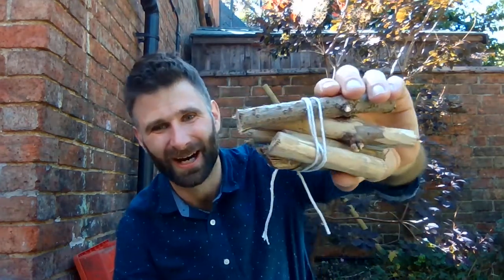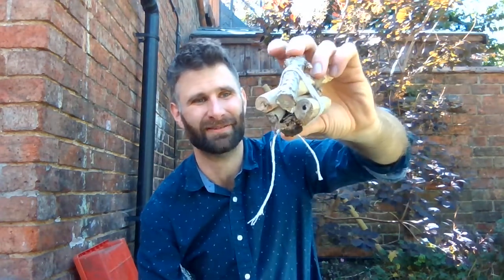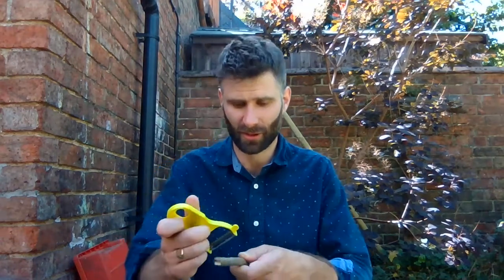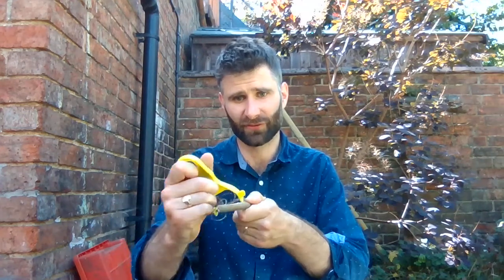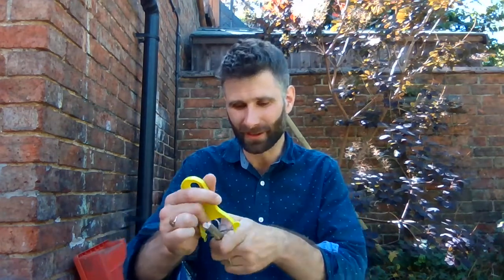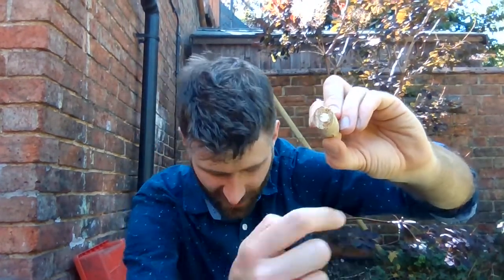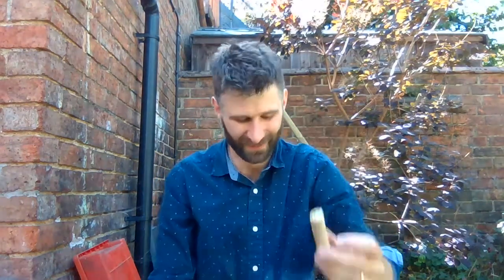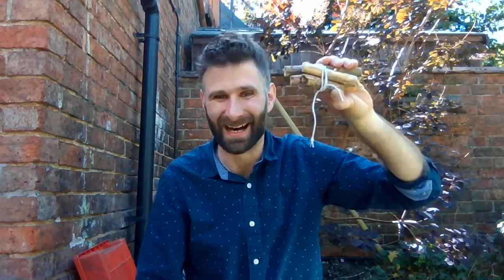DIY Sensory Stories - Eco Club; how to make a mini beast hotel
Video guidance on how to make a simple mini-beast hotel, using elder wood.

For this activity, you will need to a 'D shaped' vegetable peeler, a tent peg and some short sticks of elder.

Elder can be easily found across the UK.  Please see the link below for further guidance

Children MUST have close adult supervision throughout this activity.   Remember to always peel away from yourself when using vegetable peelers.  Also, remember to always point tent pegs away from your face when using them to push pith out of your elder cuttings